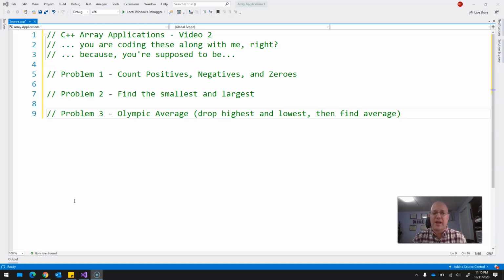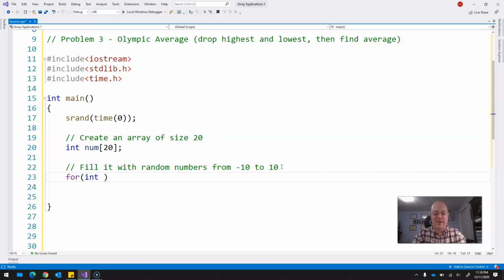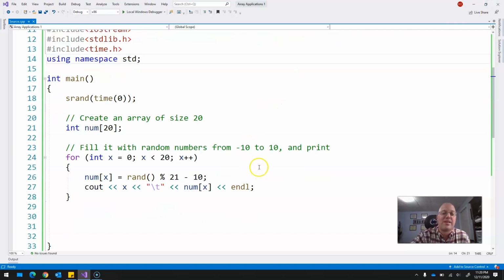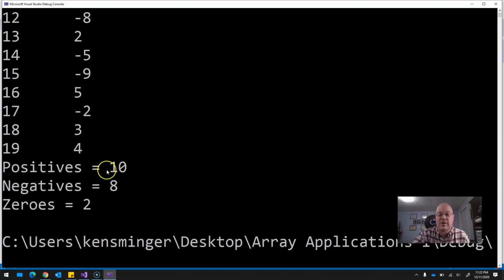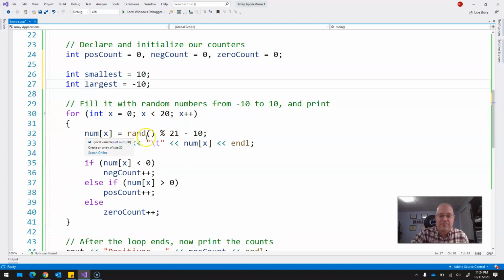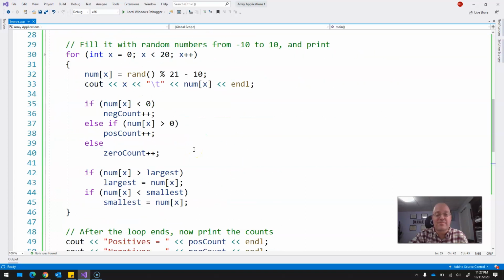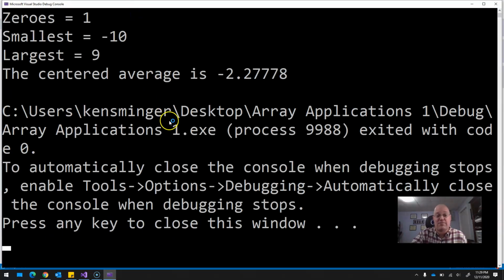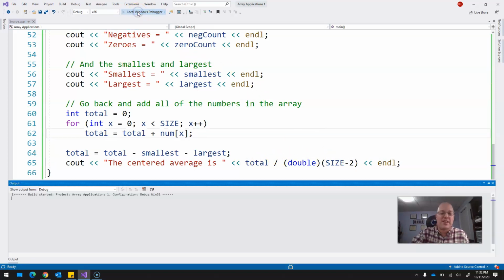CS Array Applications 2